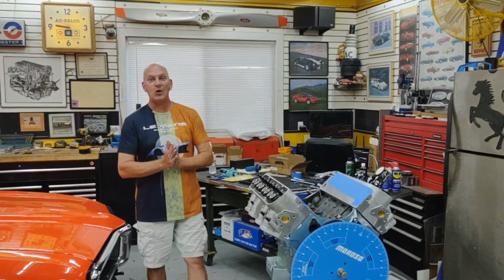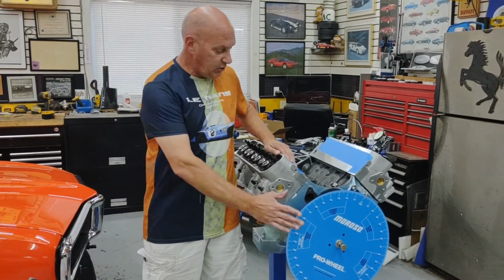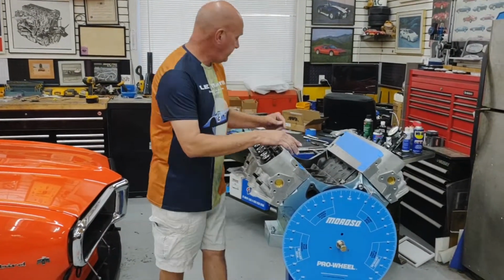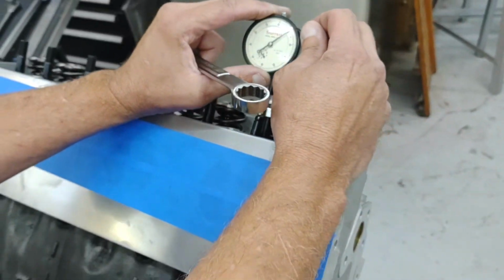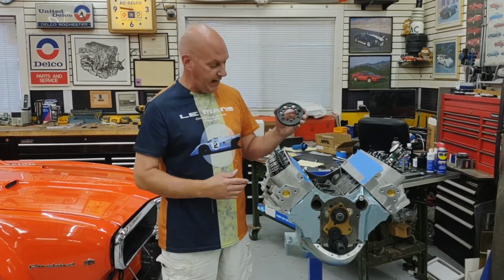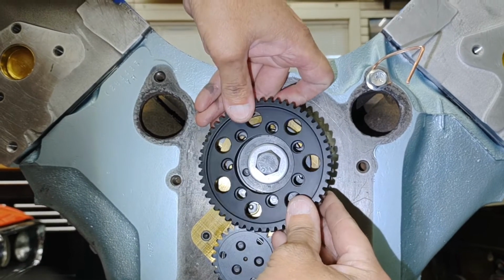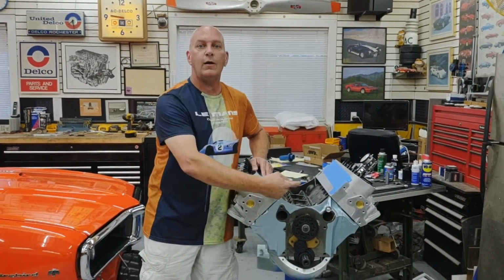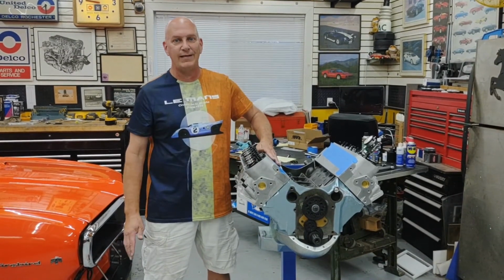Cam degree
The last step for installing the Milodon gear drive in the Pontiac 455 with DCI Motorsports Ram Air V heads.